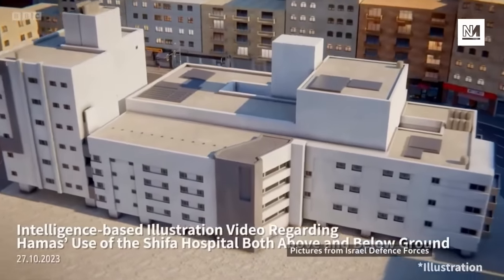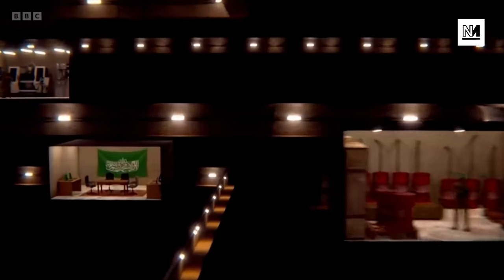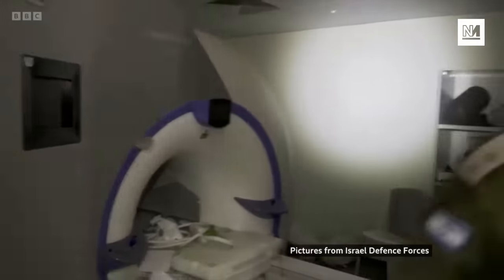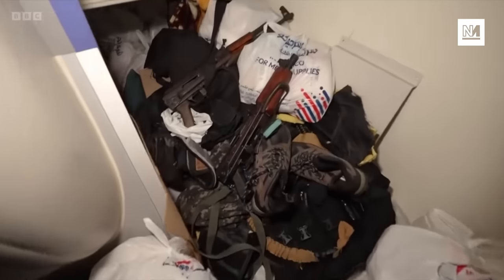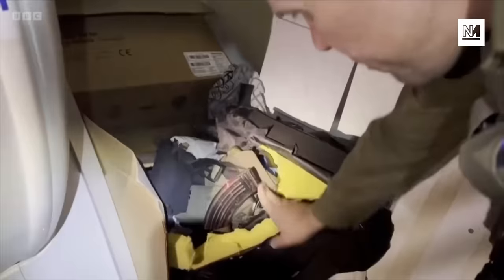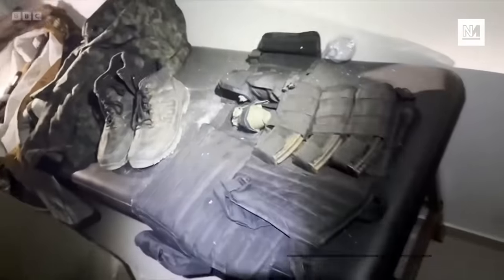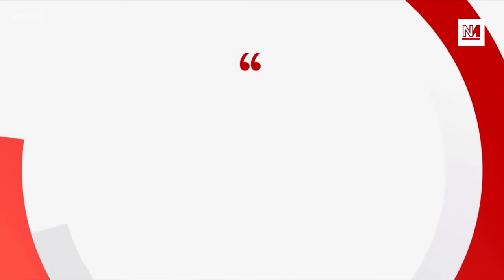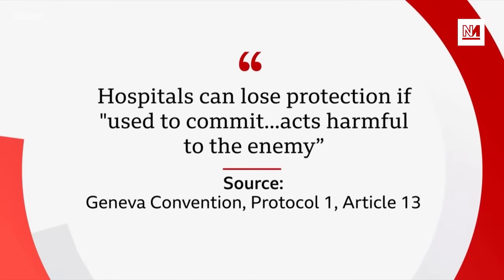Now Even the BBC Is Seeing Through Israel’s Lies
Novara Live broadcasts every weekday from 6PM on YouTube and Twitch.
Episodes of Downstream are released Sundays at 6PM on YouTube.

Can you help fund people-powered media? To be ready for next year, we need 5,000 of you to join our regular supporters and back our work.

Donate one hour’s wage per month, or whatever you can afford today.